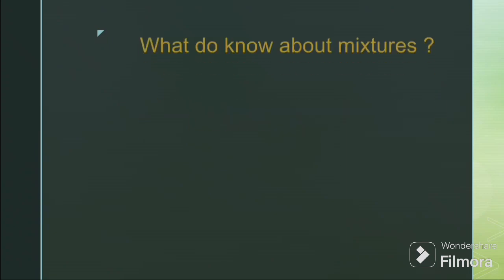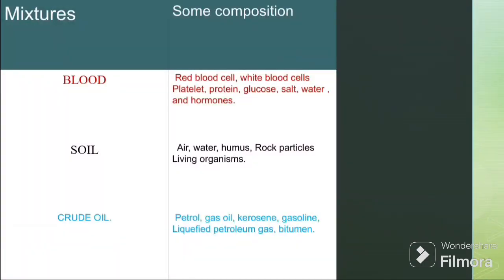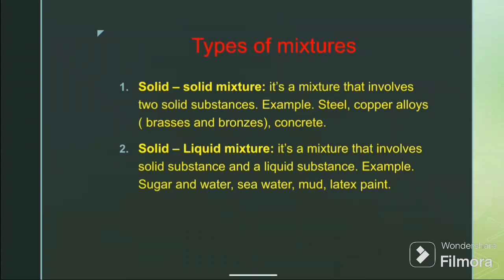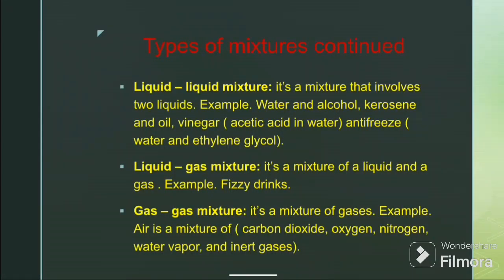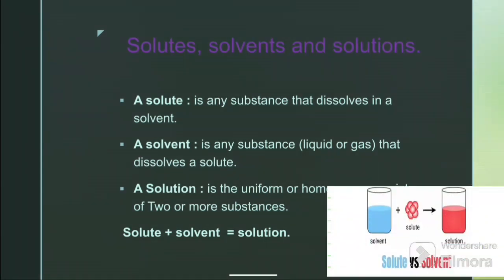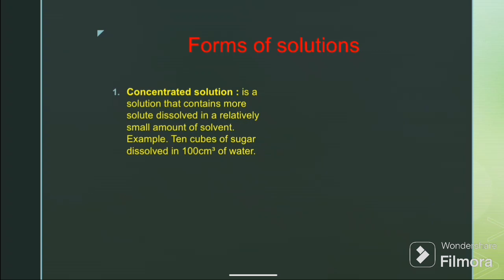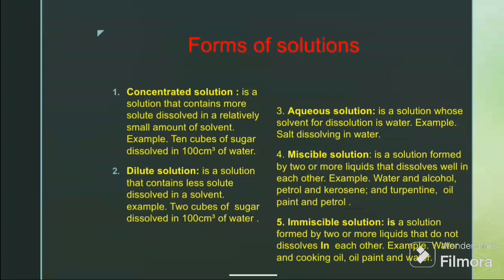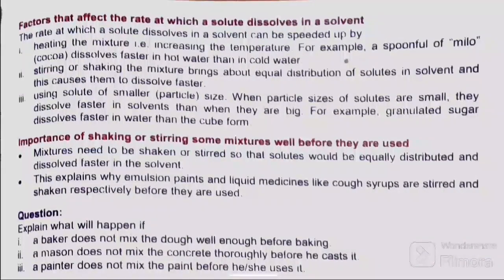All about MIXTURES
@legend_in_learning this video is describing mixtures, and the difference between homogeneous and heterogeneous mixtures and all you need to know about types of mixtures together with solutes, solvent and Solutions.

You can find us on all the following social media platforms🧠